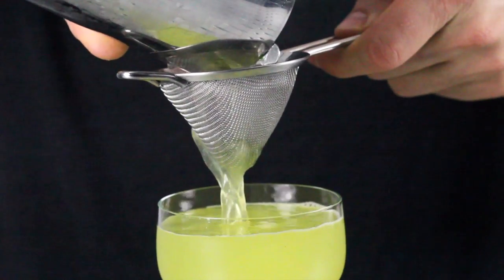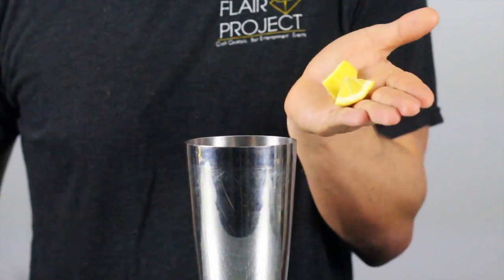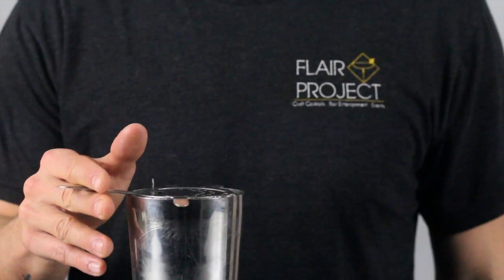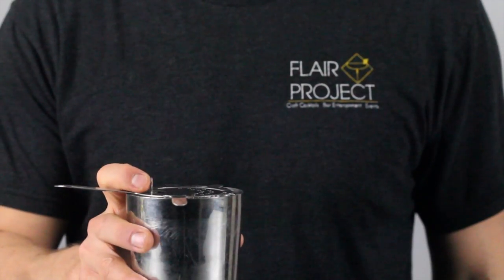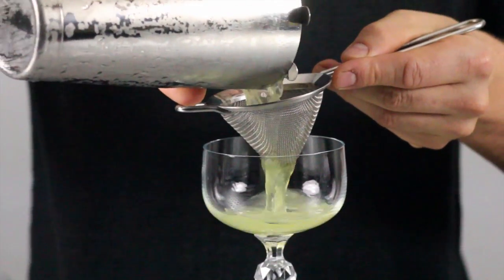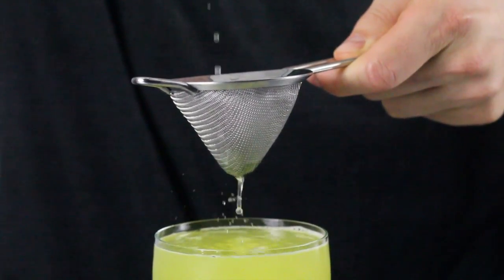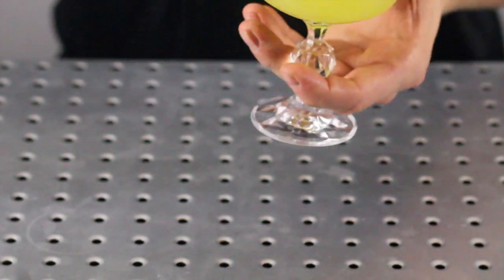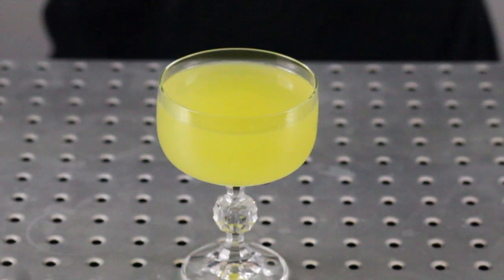Proper Techniques - Double Strain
Double strain is required to keep unwanted solids such as herbs, fruit and even ice chips out of the finished cocktail. Step-by-step instructions on the proper techniques by Ivo Peshev from Flair Project